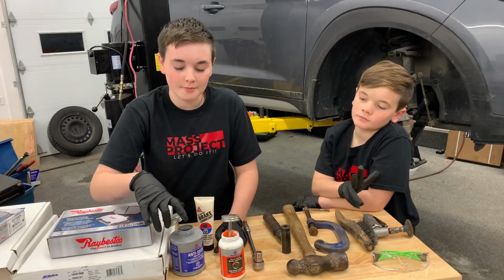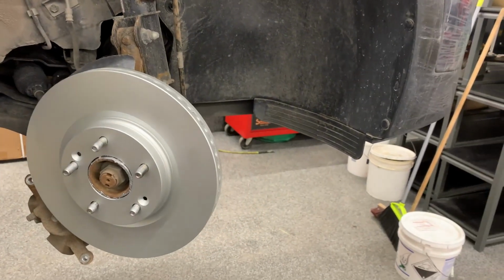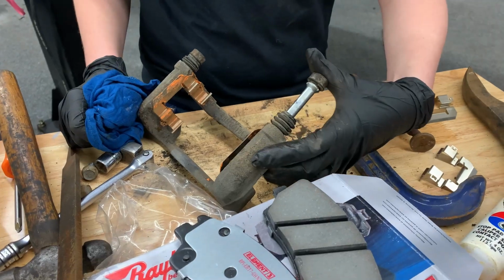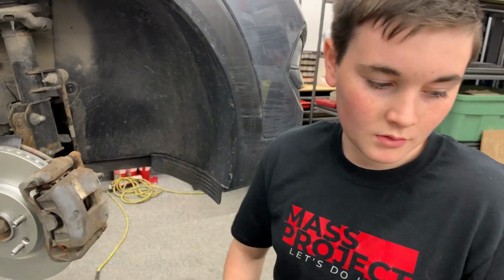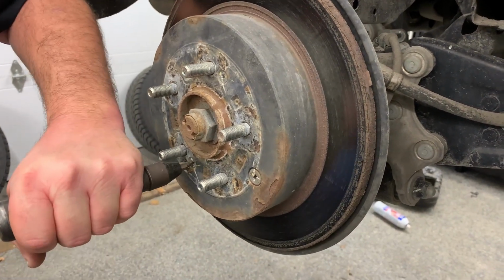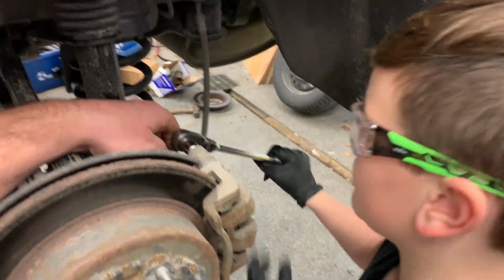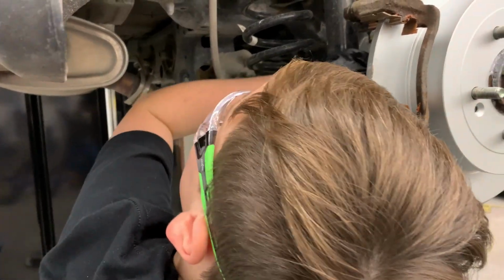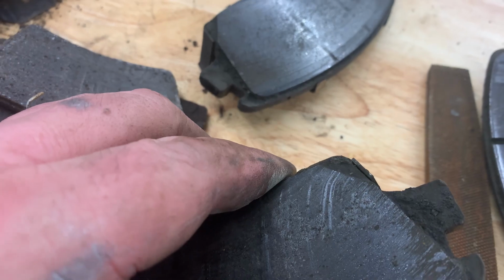HYUNDAI TUCSON Front and rear brake pads/rotor replacement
William and Émilien doing a full brake job on a 2017 Hyundai Tucson. Changing the front and rear brake pads and rotor. Cleaning the hub, cleaning the caliper bracket and applying lube on it.

Used AC Delco Professional series for the fully coated rotor  and Raybestos Element3 for the pads

Front brake are the same on
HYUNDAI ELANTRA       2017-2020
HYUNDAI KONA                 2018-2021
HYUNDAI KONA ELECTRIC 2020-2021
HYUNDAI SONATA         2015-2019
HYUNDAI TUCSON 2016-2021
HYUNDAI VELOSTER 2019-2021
KIA NIRO EV          2019
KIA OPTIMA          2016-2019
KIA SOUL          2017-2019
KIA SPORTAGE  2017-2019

Rear brake are the same on
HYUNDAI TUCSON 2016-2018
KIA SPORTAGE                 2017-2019